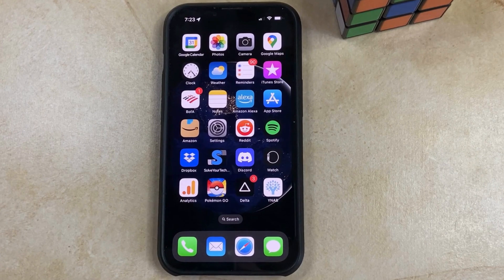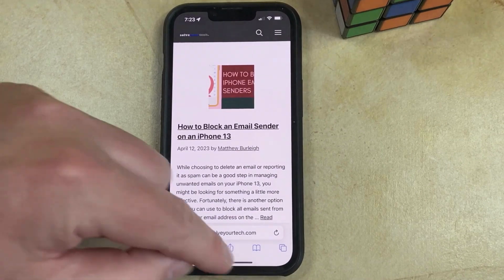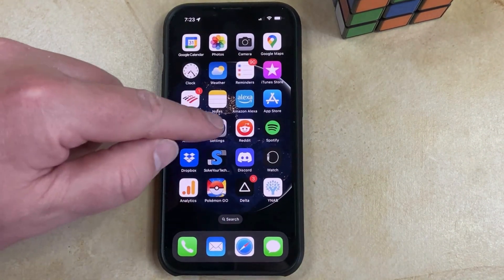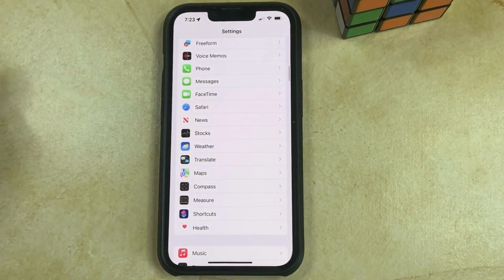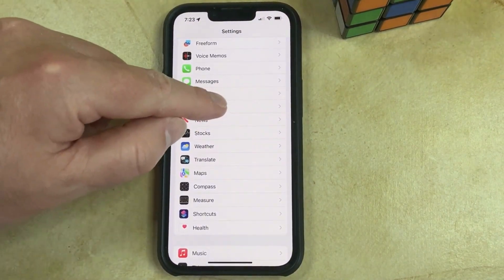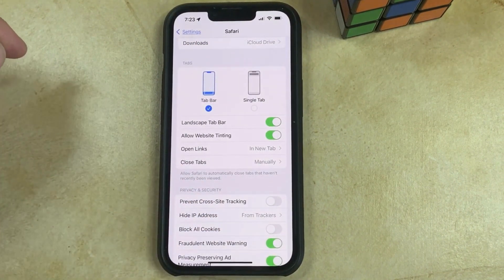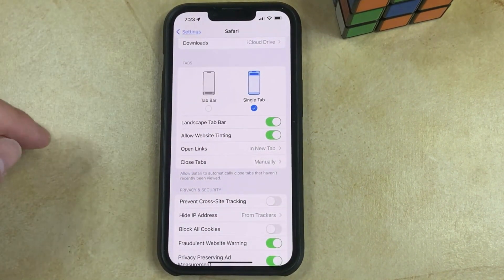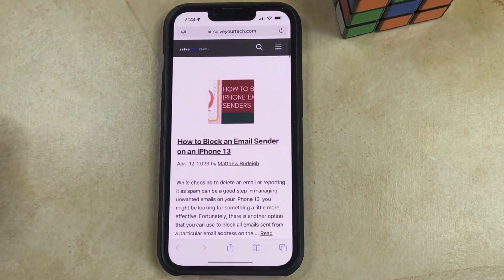How to Move the iPhone 13 Safari Address Bar - Quick Tutorial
If you want to know how to move the iPhone 13 Safari address bar, then it’s probably because you don’t like having it at the bottom of the screen. Fear not, because in this article, we'll show you how to move the Safari address bar to the top of the screen, if that’s your preference.

First, let's discuss why you might want to move the address bar in the first place. The address bar has long been at the top of the screen in most browsers, so if you find that it’s at the bottom on your iPhone 13, you may not like it.

So, how can you move the Safari address bar to the top of your iPhone 13 screen? The process is actually quite simple:

1. Open Settings on your iPhone 13.
2. Scroll down and choose Safari.
3. Scroll down and tap the Single tab option.
4. The address bar will now be located at the bottom of the screen.

That's it! You've successfully moved the Safari address bar to the top of your iPhone 13 screen.

But what if you want to move it back to the bottom? No problem. Simply follow the same steps above and select "Tab Bar" instead.

It's important to note that this feature is only available on devices running iOS 15 or later. If your iPhone 13 is running an earlier version of iOS, you'll need to update your device before you can move the Safari address bar.

In conclusion, moving the Safari address bar to the top of your iPhone 13 screen is a simple yet effective way to improve your browsing experience. With just a few taps, you can restore the Web browsing layout to which you are accustomed. So why not give it a try? Your thumbs will thank you.

00:00 Introduction
00:26 How to Move the iPhone 13 Safari Address Bar
00:54 Outro

- How to move the Safari address bar on iPhone 13
- How to move the Safari address bar on iPhone 13 Mini
- How to move the Safari address bar on iPhone 13 Pro
- How to move the Safari address bar on iPhone 13 Pro Max